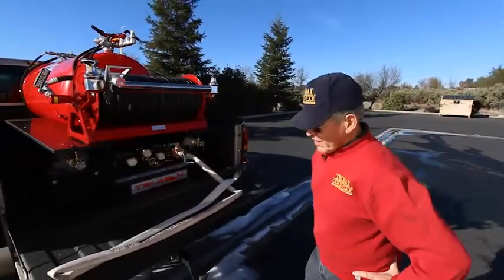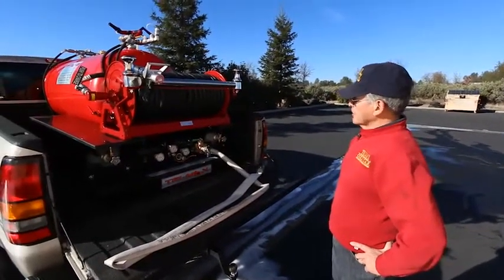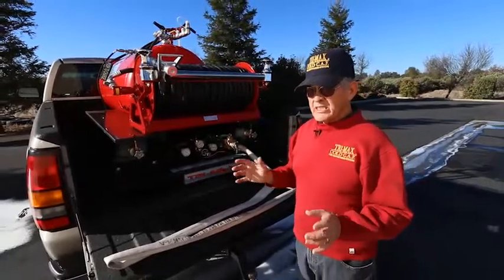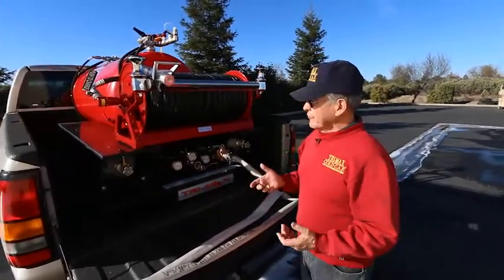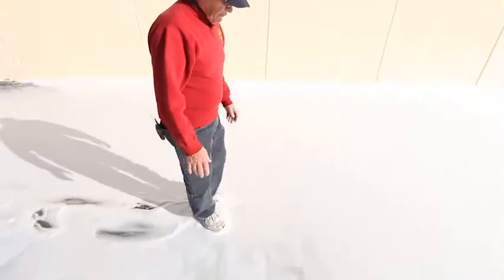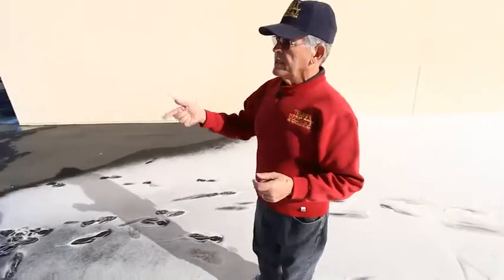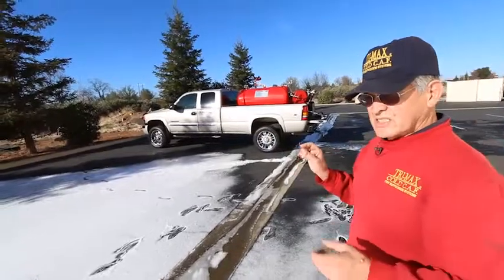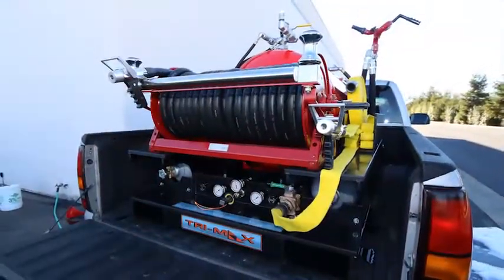Trimax 200 quick cut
The Trimax Super 200 CAF System with volume (from 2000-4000 gallons of finished AFFF foam - depending on your settings selected); incredible power shooting 110 feet with a 1 1/2" monitor gun, a 100' 1 3/4" flat hose and a 100' 1" diameter rubber hose all firing together. Suppresses fire in Fracking Industry tank farms and provides exponential force multiplication for Army Aviation, Government and Fire Department applications. This unit weighs under 2500lbs and can be slung into a FARP or FOB and give the base crash rescue protection.  The Super 200 can be plumbed into all the important parts of a FOB such as the fuel point ASP/munitions area, sleeping quarters and cooking area via a manifolds and additional hoses without losing any range/volume.